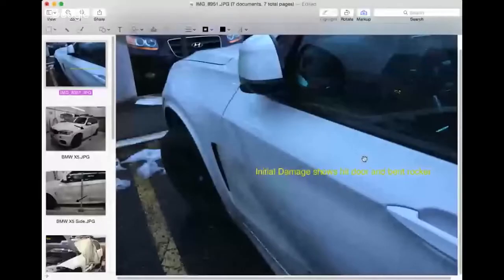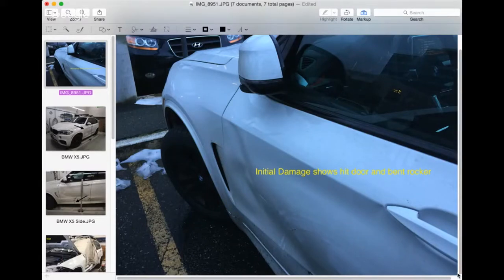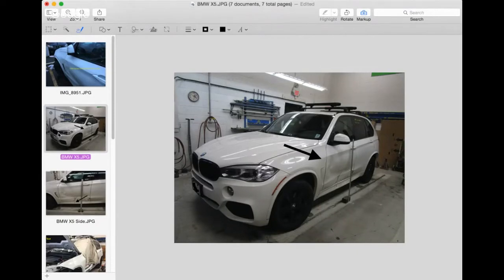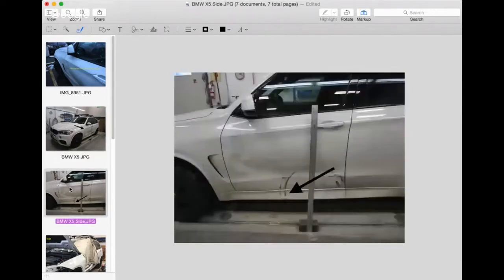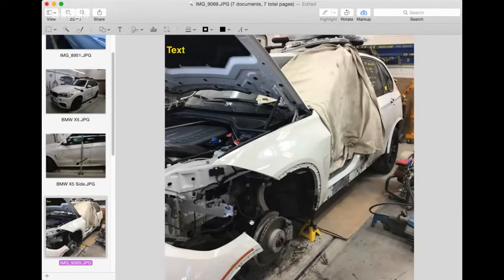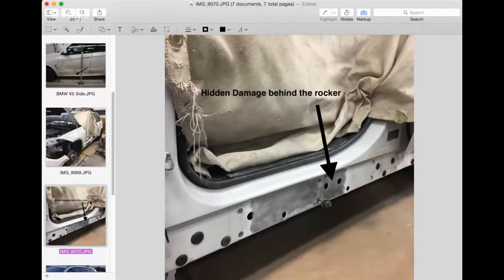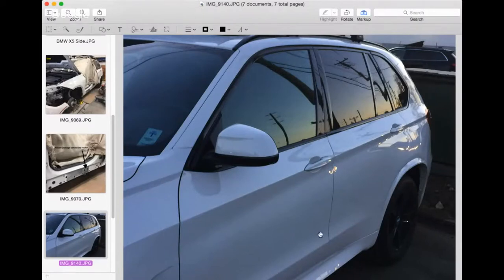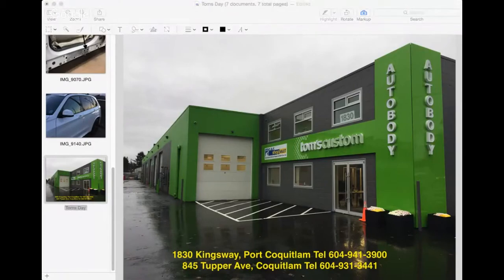Tom's Custom Autobody - 2016 BMW X5 Body Repair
Alex Wardle
Tom's Custom Autobody
1830 Kingsway, Port Coquitlam, BC

Mark: Hi it’s Mark from Top Local, we’re here with Alex Wardle of Tom’s Custom Autobody in Port Coquitlam. How’re you doing this morning Alex?

Alex: I’m doing great on this snowy Wednesday.

Mark: I’m sure, you’re just happily loving this weather as all the rest of of complain about it. so we’re going to talk about a BMW X5, what was going on with this vehicle?

Alex: Well this is a 2016 BMW X5 35D, so this is the last generation of the diesel that BMW is going to make and so what we’ve got here, I’m just going to bring up some photographs of it.  So what we’ve got here is, a customer of ours that in December had been sideswiped by someone and so this is a very busy individual and we actually have a valet estimating team that went out to his office, took a look at it and out initial shots show here that we’ve got a damaged door and there was a little bit of damage on the rocker panel. So we went back to the shop, did up the estimate and found out that the rocker panel was backordered, so we ordered that in from Germany and we scheduled an appointment for him three weeks later. He and we discussed that it was probably better for him to drive his nice X5 instead of one of our courtesy cars, not that our courtesy cars are bad but not much beats his X5. And so he stayed in his car for three weeks while the part came from Germany. So this is a photograph of the the truck here in one of our stalls here in the store and as you can see here, the driver’s side door shell is crunched and the body lines by the arrow there don’t match up and so our assessment on the road was right. We had a new door shell and with BMW’s you actually don’t replace the outer skin you’ve got to replace the door shell. This door shell was to the point where we really didn’t want to give the customer the car back with the door repaired and filled with Bondo and just wasn’t going to make for a nice repair, so we ordered a new shell from BMW. We also took a look at this rocker damage and you can see here that the lower portion of the door, where the black arrow is, was damaged, and that was the piece we had backordered. So when we start a repair, a couple things to note that when we start repair on something like this we use a large welding blanket there just to protect the interior of the car from any sparks or any Bondo or anything getting in the car. We also noticed that when we pulled off the rocker, you can see down here there is some bare metal scraped in here, on the very bottom of the rocker panel and that shows that there was actually hidden damage in behind and so we actually ran into a couple of parts that we didn’t for see that also had to come from Germany. So those came in. There is only so much x-ray estimating that you can do when the car is in until you get it torn down. So those came in and you can see here that we actually had to pull the rocker back out and then we repaired it and then refinished it. One of the big things with this car is with this white, is that we were not only are we painting the door, but we were then refinishing the fender and the rear door, just to ensure that the colour match is perfect when it goes back to our customer. So after a week of waiting in the store while we had the parts come in, we have a finished product here, this BMW X5, you can see here the body lines on the door are all lined up and we’ve painted the rear door, front door and the fender and got this car looking back to brand new. This X5 only had 3000 kilometres on it and so we got it back to our customer looking great and he’s happy and that was it. So this is a picture of our new store in Port Coquitlam, I thought I’d include this today and that just shows you this is where this vehicle went. We specialize in high end vehicles at this store which would be Lexus, BMW and Mercedes and that was the story of that vehicle.

Mark: Awesome Alex, so if you’re looking for high end repairs on your best vehicles or just good repairs on your solid everyday beater that you need to keep running, these are the guys to call.

Alex: Thanks very much.